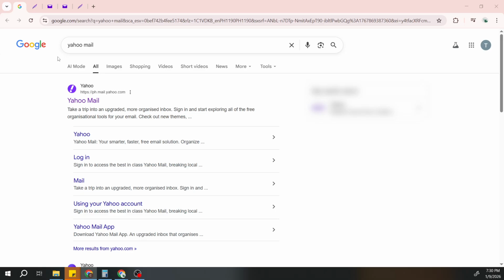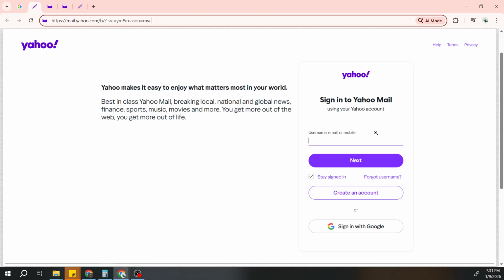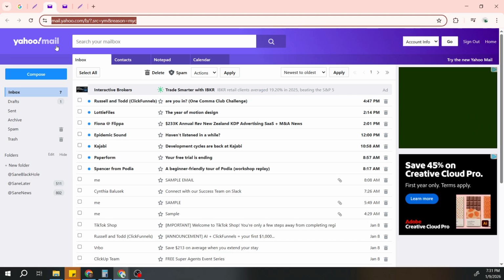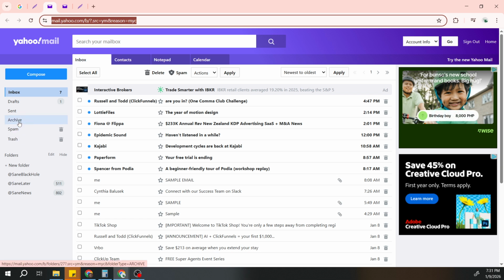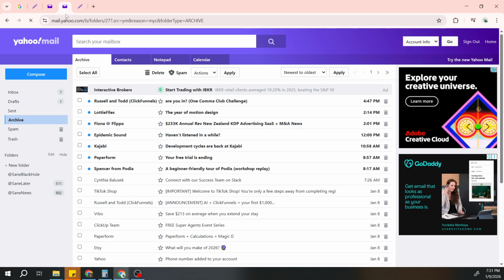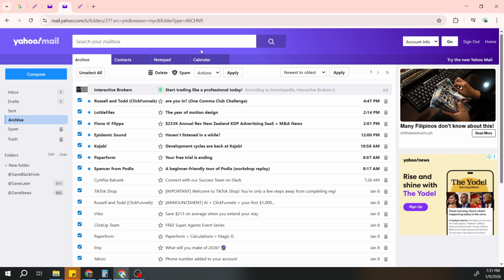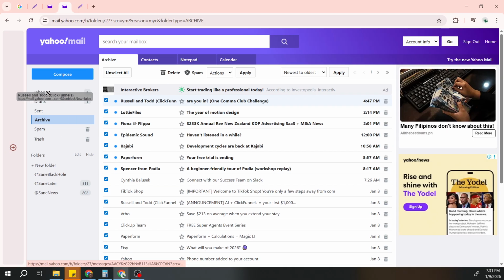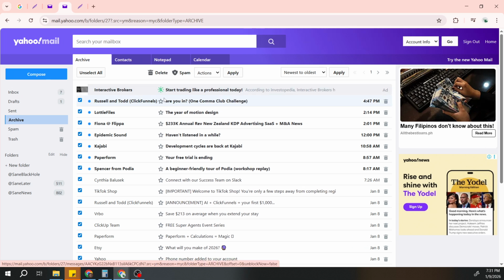How to Unarchive Emails in Yahoo Mail [2026 Full Guide]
How to Unarchive Emails in Yahoo Mail

In this video, we show you exactly how to unarchive emails in Yahoo Mail to restore important messages to your primary inbox view. Effectively managing your message location is essential for maintaining data accessibility and ensuring that previously filed correspondence is readily available for active projects.

We utilize the folder management sections and archive parameters to locate and relocate your stored data. By mastering these organizational categories, we improve workflow efficiency and ensure that your project communications are properly categorized for immediate action or long-term reference.